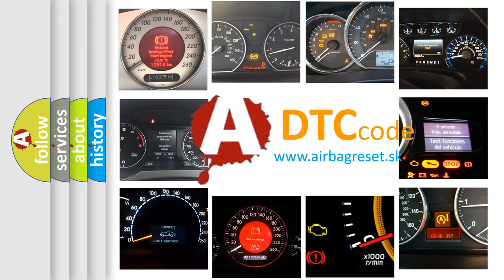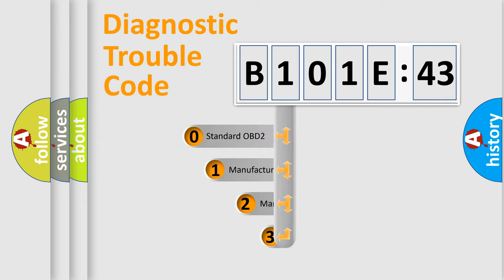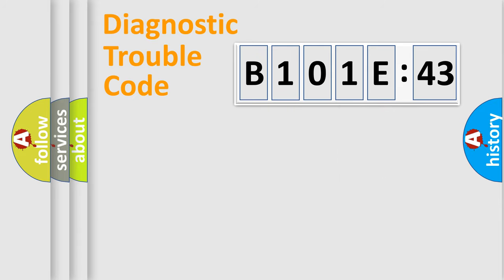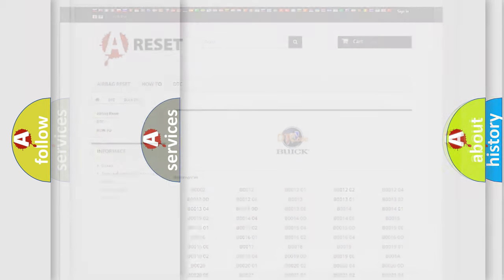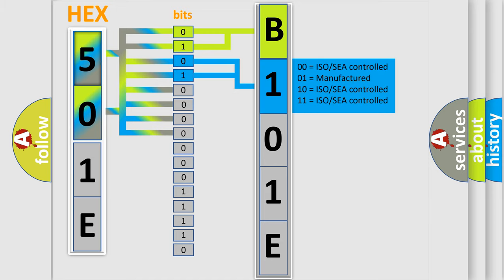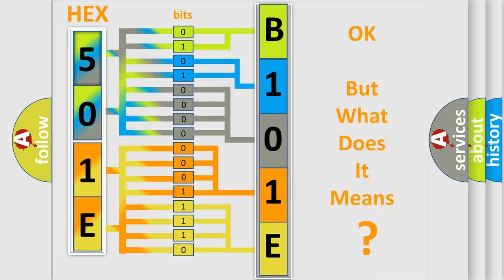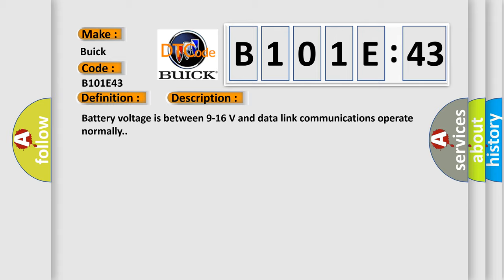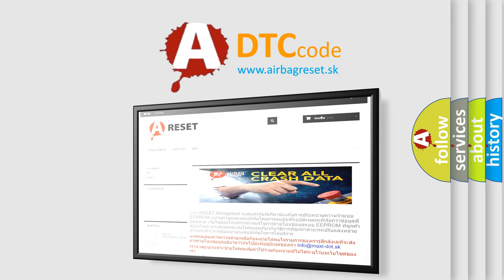DTC Buick B101E-43 Short Explanation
Contents:
0:21 Basic DTC analysis according to OBD2 protocol standard.
1:48 Insight into programming
2:58 A diagnostically understandable description of the Diagnostic Trouble Code
3:05 Basic error definition

Make:
Buick
Code:
B101E 43
Definition:
Lost Communication with Lateral Acceleration Sensor Module
Cause: